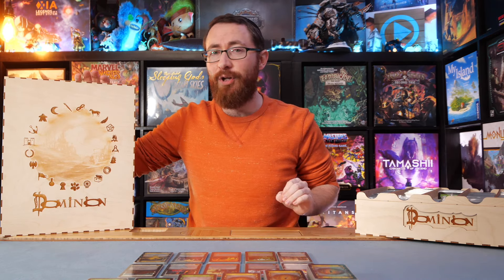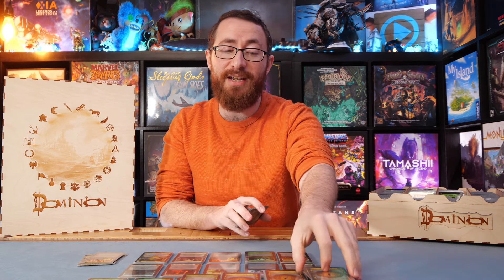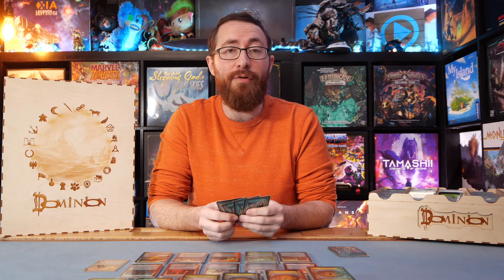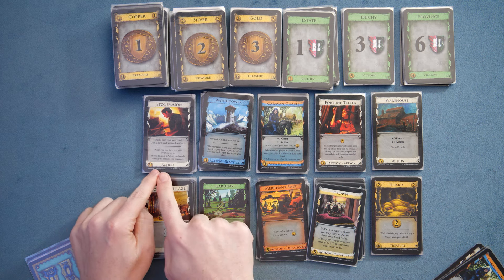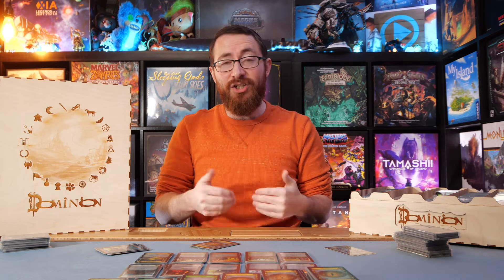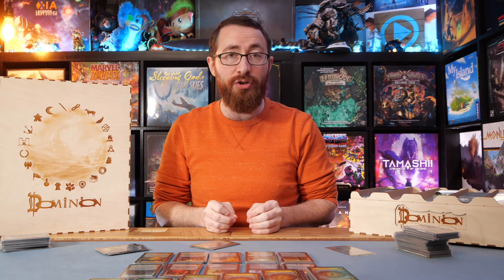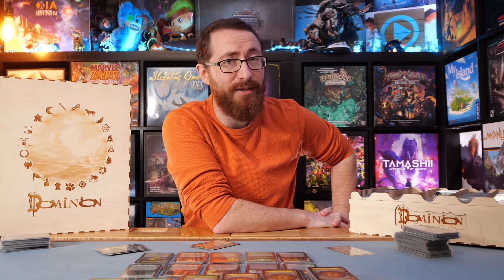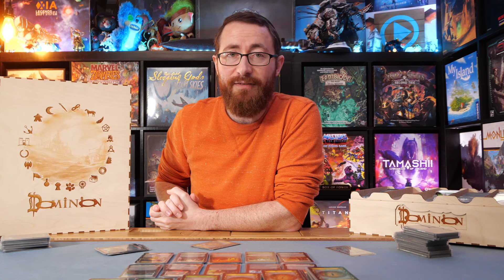Dominion Review - The Granddad of Deck Builders Continues To Hold Up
"You are a monarch, like your parents before you, a ruler of a small pleasant kingdom of rivers and evergreens. Unlike your parents, however, you have hopes and dreams! You want a bigger and more pleasant kingdom, with more rivers and a wider variety of trees. You want a Dominion! In all directions lie fiefs, freeholds, and feodums. All are small bits of land, controlled by petty lords and verging on anarchy. You will bring civilization to these people, uniting them under your banner.

But wait! It must be something in the air; several other monarchs have had the exact same idea. You must race to get as much of the unclaimed land as possible, fending them off along the way. To do this you will hire minions, construct buildings, spruce up your castle, and fill the coffers of your treasury. Your parents wouldn't be proud, but your grandparents, on your mother's side, would be delighted."

TimeStamps:
0:00:00 - Overview
0:09:12 - Ease of Play
0:09:45- What I Like
0:12:38 - What I Don't Like
0:14:45 - What I Can See Others Not Liking
0:16:00 - Final Thoughts
0:16:45 - Recommendations

5.0 - My absolutely favorite games. You can pry them out of my cold dead hands.
4.5 - Love this game! At the same time missing something that would make it a 5. Could be hard to table, lacking variability, a little light, etc.
4.0 - Really great game, almost always keeping, although has meaningful complaints as to what takes away from the experience.
3.5 - Really enjoyed, don't love it, may lose out to better games but the idea of never playing again is a bit sad.
3.0 - A good game, would play and suggest with the right people, if I never played it again wouldn't lose any sleep.
2.5 - A game I'd play again , but will never suggest it myself
2.0 - A game I don't want to play again
1.5 - A game I can't find any reason to recommend
1.0 - A game that is just bad.